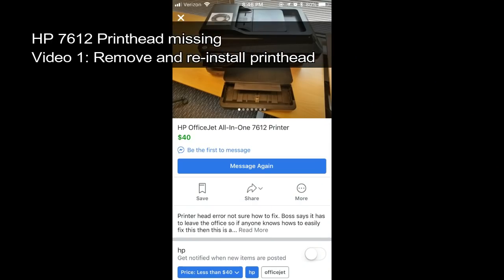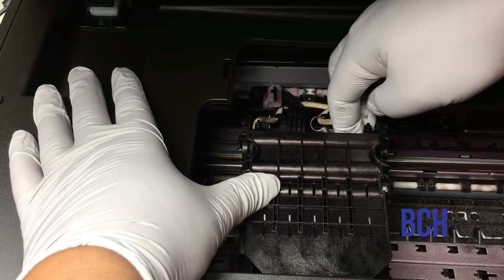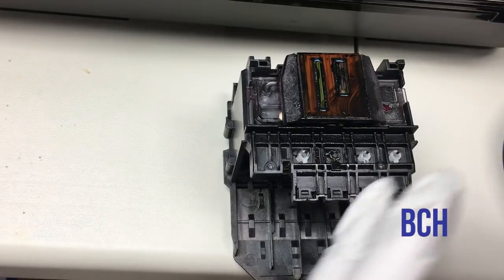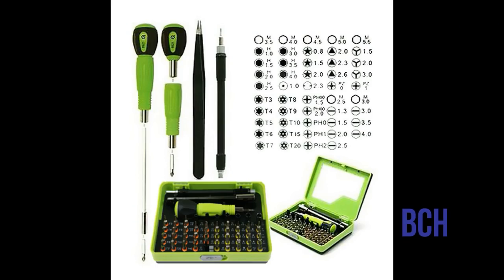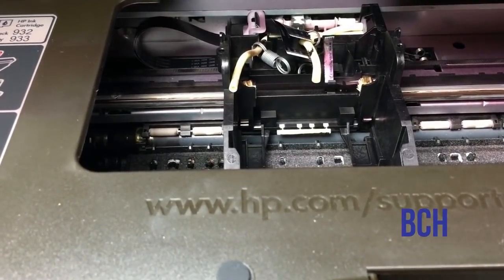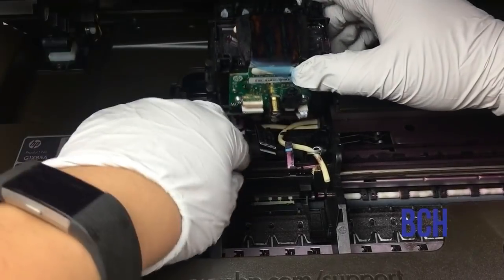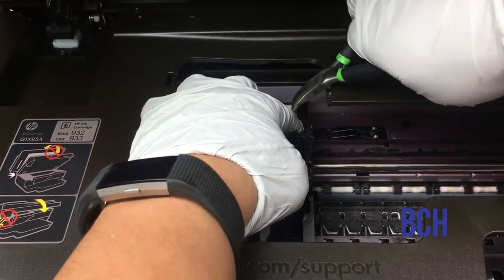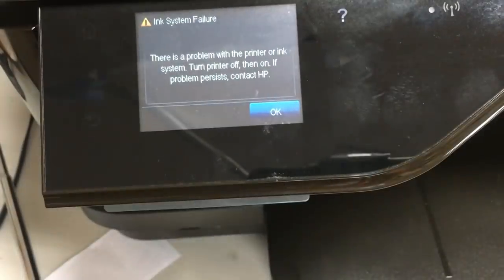Fix HP 7612 Printhead Missing or Failed Problem - Part One - Remove and Install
Hey there, printer enthusiasts! In this first installment, we're going to tackle the issue head-on by removing and reinserting the printhead, hoping for a simple fix like a loose connection. But here's where it gets interesting—someone has clearly tinkered with this printer before, even though the owner claims otherwise. Two springs that secure the printhead have mysteriously vanished, leaving behind loose screws and a perplexing puzzle. As we dig deeper, we uncover more clues—a severely clogged printhead, peculiar red smudges on the cables, and a suspicion that someone has indeed meddled with this machine. Fear not, for we have solutions at hand! We'll protect the printhead with a specialized film, dive into the electronic board with precision tools, and explore the inner workings of this enigmatic printer. So join us on this captivating journey, and together, let's solve the mystery of the missing printhead. Let's get started!

This is the first video of fixing HP 7612 "printhead is missing" problem.  We took the printhead out, cleaned the contact point and reinstalled it.  It didn't fix the problem but we showed details for how to remove and install the printhead.

00:00:14 - Removing and reinserting the printhead as a potential solution.
00:03:11 - Opening up the printer for further inspection.
00:05:35 - Simplifying the process by attaching the bottom of the spring.
00:08:02 - Putting the cover back in place.